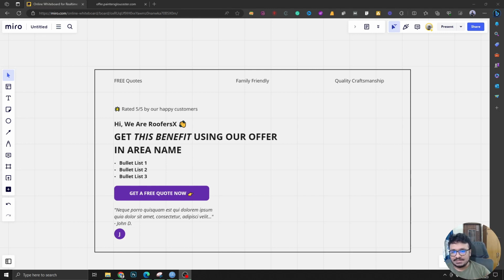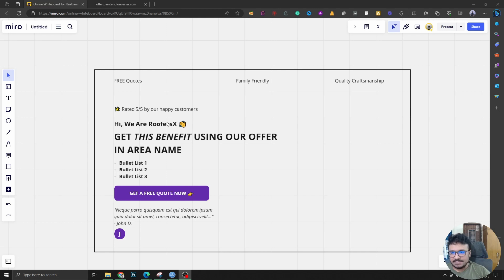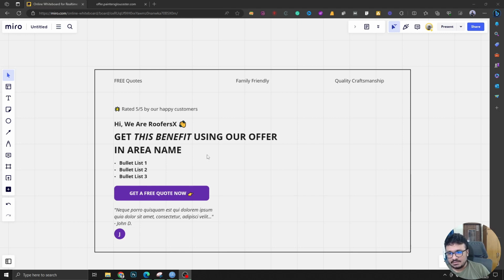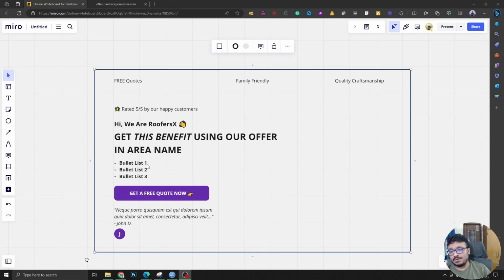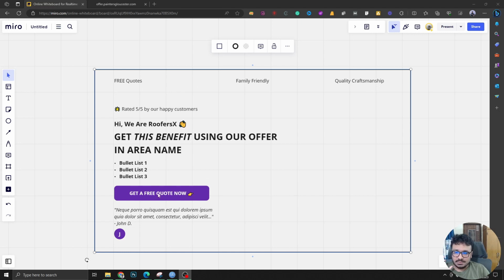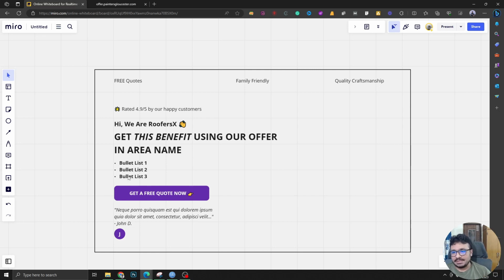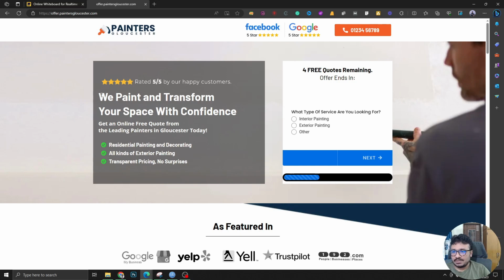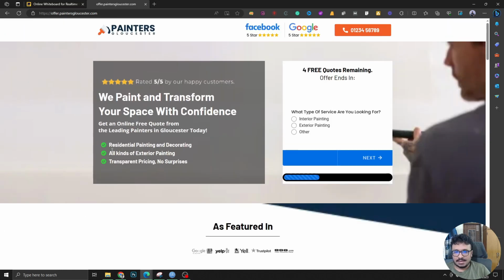WATCH THIS If You Are Not Getting Conversions From Your Landing Page/Website